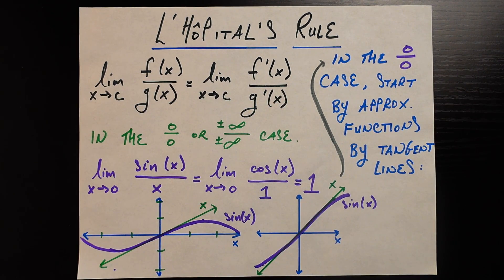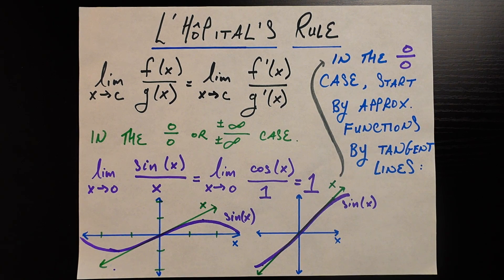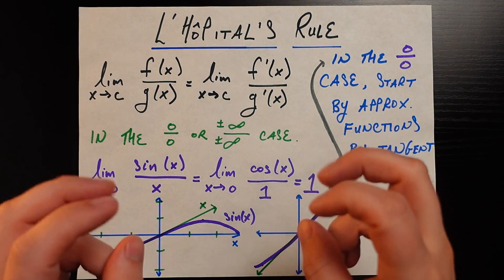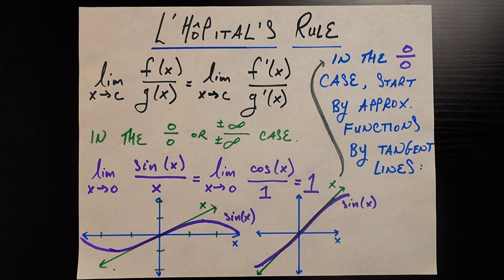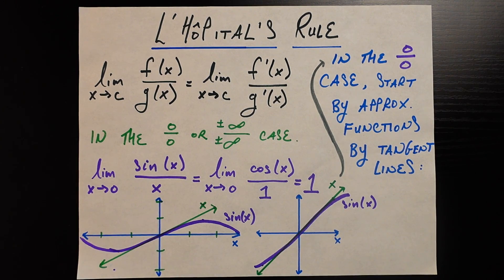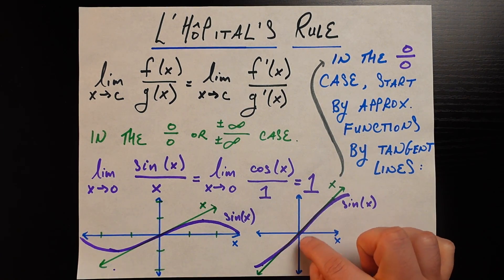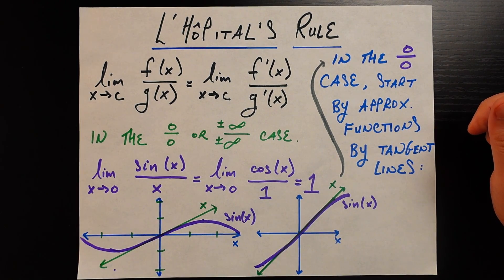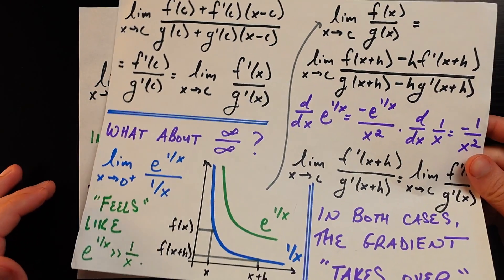But Why Does L'Hopital's Rule Work?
Why does the limit of the ratios equal the limit of the derivatives?

Note: One viewer asked a great question in the comments: "For the ∞ / ∞ case, we showed the derivative outpaces the function in the provided example but why should it be true in general?"

Answer: Here's an interesting way to think about it: we know that the function e^x has the property that its gradient is itself e^x. In other words, e^x exactly keeps pace with its own gradient. But e^x doesn't "grow fast enough" to have a vertical asymptote. So, in some sense, any function which grows fast enough to have a vertical asymptote must do so by growing an order of magnitude faster than its own value. Not a proof, I'll admit, but it helped me justify this idea in my own head.

0:00 Intro
2:00 The 0/0 Case
7:38 The ∞/∞ Case